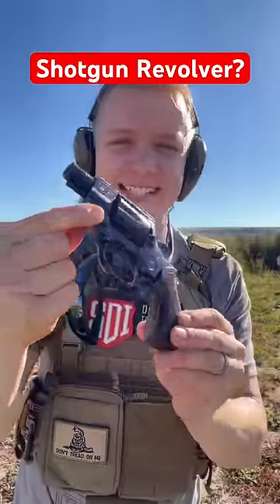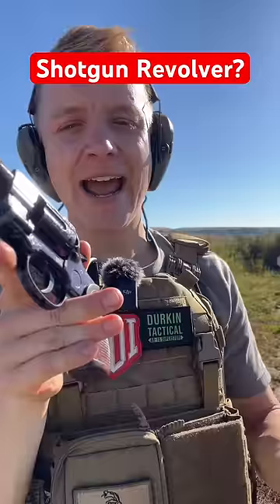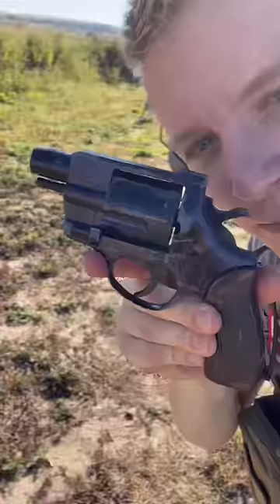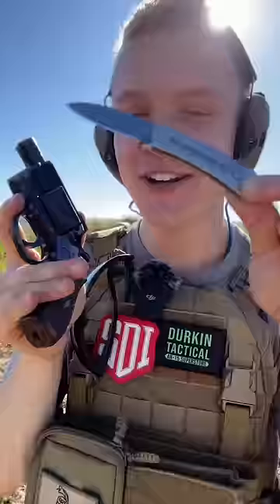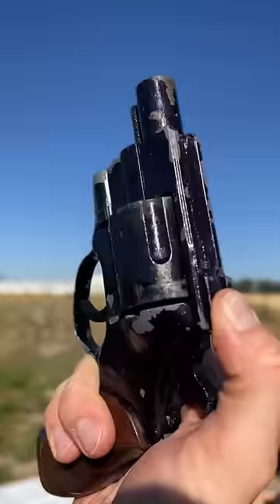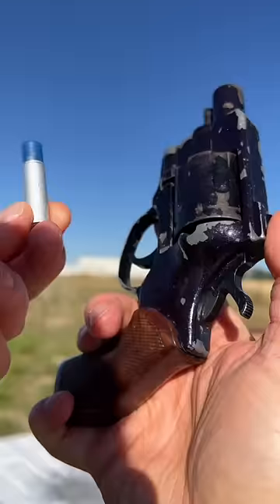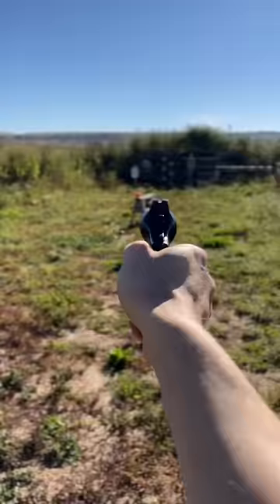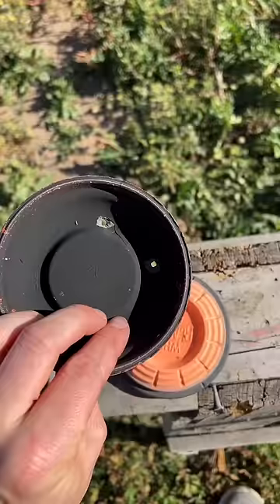Shotgun Revolver? Yep.